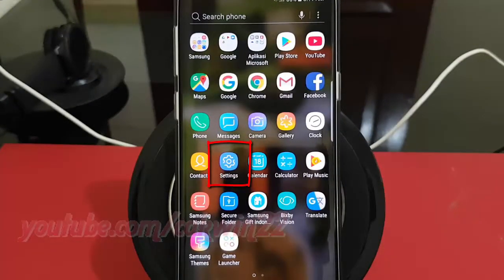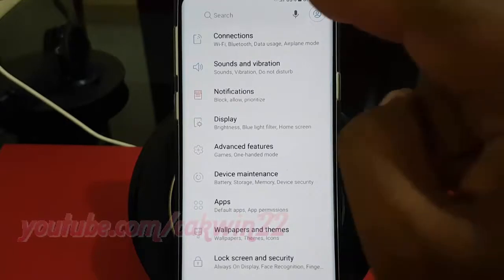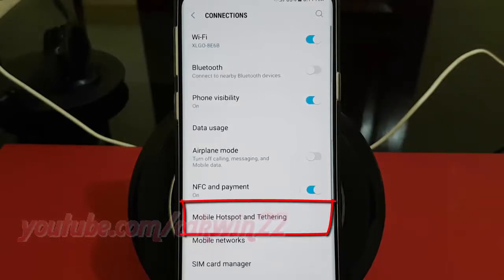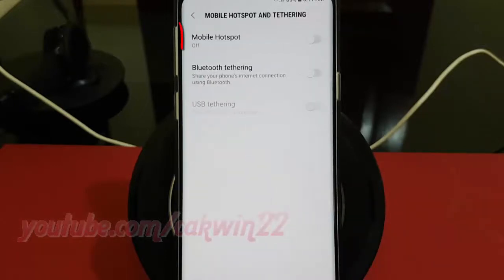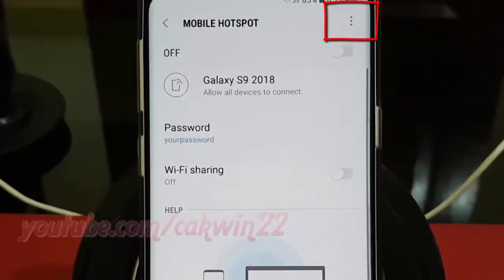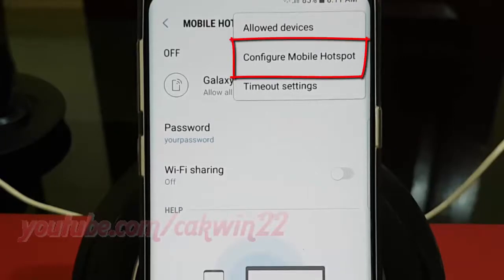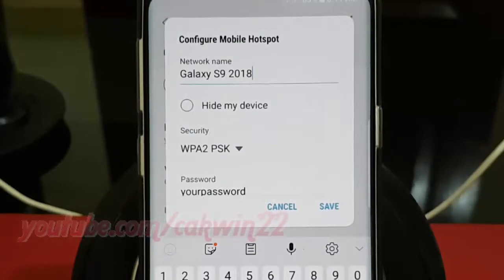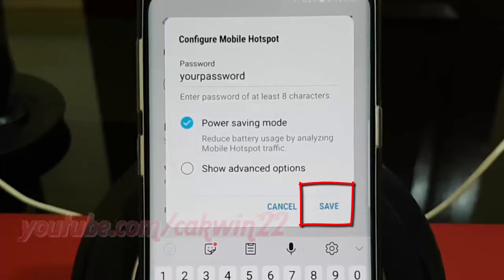Samsung Galaxy S9 : How to Enable or Disable Mobile Hotspot Power saving mode (Android Oreo)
This video show How to Enable or Disable Mobile Hotspot Power saving mode in Samsung Galaxy S9 or S9+.  In this tutorial I use Samsung Galaxy S9 SM-G960FD International version with Android 8.0 (Oreo).